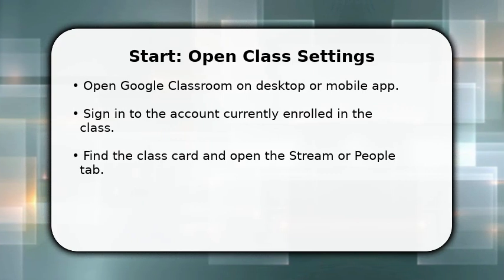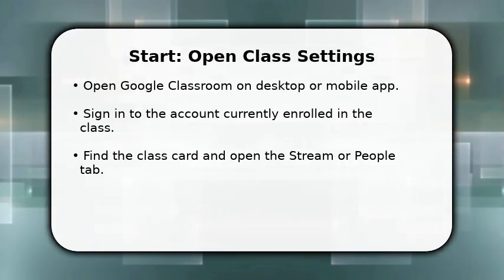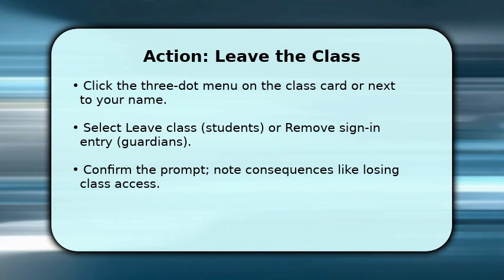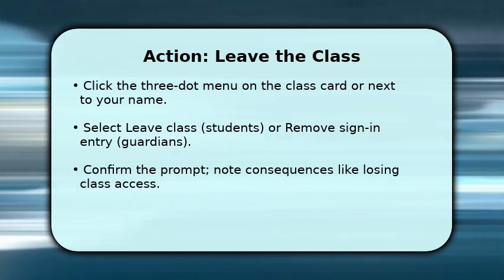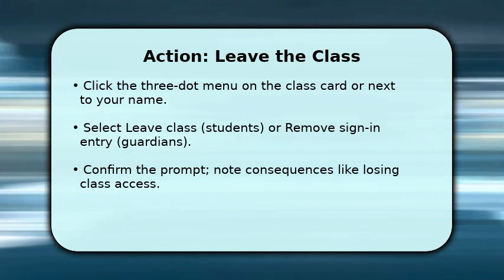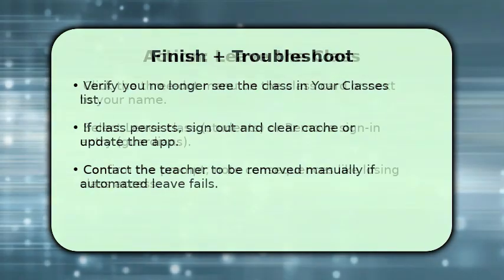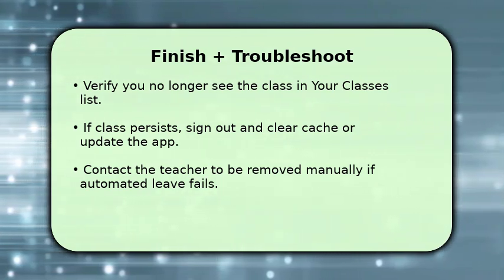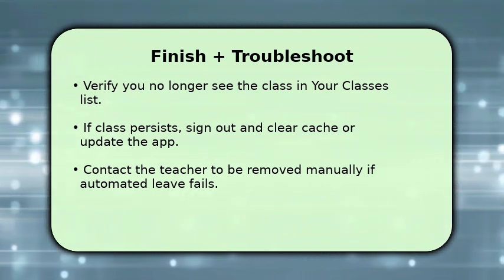How to Remove Yourself from a Class on Google Classroom (updated)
How to Remove Yourself from a Class on Google Classroom (updated) | 🔒 Surfshark VPN Deal — Stay private and secure. $1.99/mo + 3 Months Free ▸

In this tutorial, discover the step-bythy process of removing yourself from a Google Classroom. Whether you've mistakenly enrolled or need to disengage for personal reasons, we guide you through each action required on both desktop and mobile platforms.

remove self from google classroom, disenroll from online course Google Classroom, how to leave google classroom, google classroom disengagement process, step-by-step guide out of Google Classroom